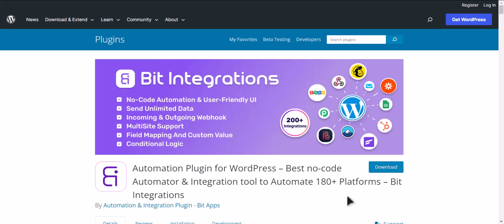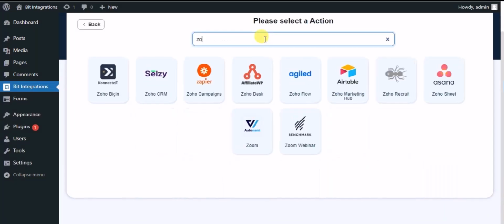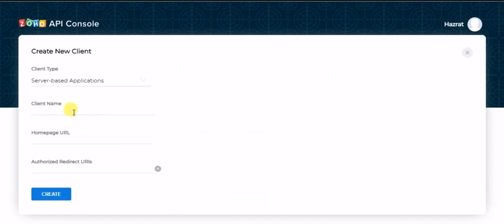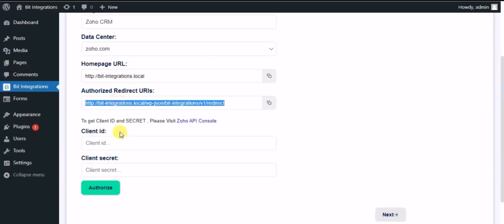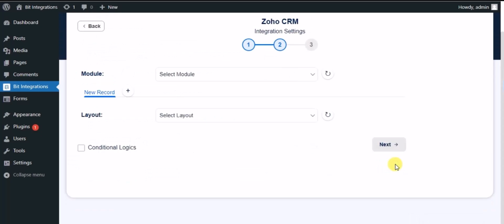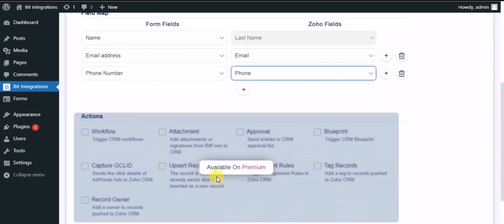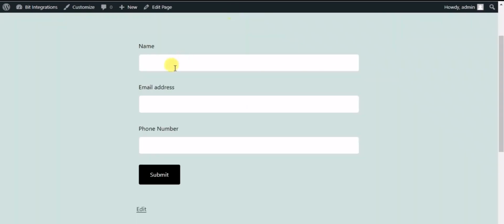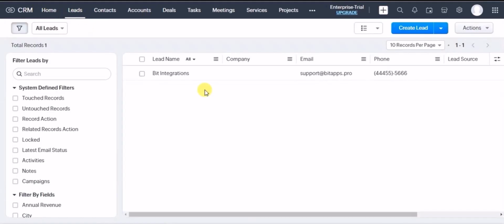Integrating MB Frontend Submission with Zoho CRM | Step-by-Step Tutorial | Bit Integrations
🔗 Integrate MB Frontend Submission with Zoho CRM | Bit Integrations Tutorial

📌 Discover the art of seamless integration! In this tutorial, we guide you through the process of integrating MB Frontend Submission with Zoho CRM using the powerful Bit Integrations WordPress plugin.

Unlock the potential of efficient lead management and customer relationship building by seamlessly connecting MB Frontend Submission with Zoho CRM. Learn how to automate workflows, capture leads, and enhance your CRM strategies with real-time data synchronization.

Key Highlights of the Tutorial:
✅ Step-by-step integration guide for MB Frontend Submission with Zoho CRM using Bit Integrations.

Ready to optimize your CRM efforts? Join us in this tutorial to witness the capabilities of Bit Integrations and how it can transform your lead management and customer relationships with MB Frontend Submission and Zoho CRM integration.

Elevate your lead management and customer relationships with MB Frontend Submission and Zoho CRM integration! 👍